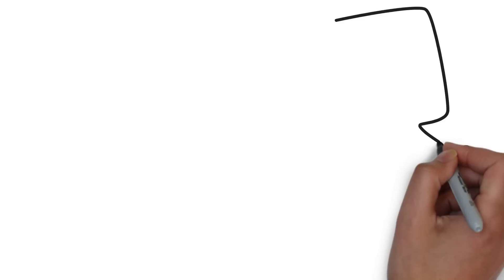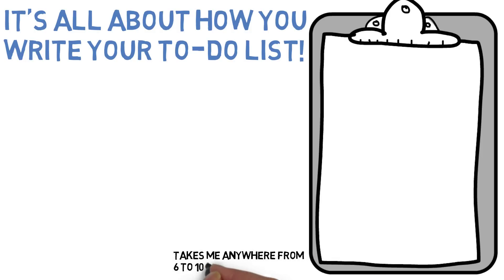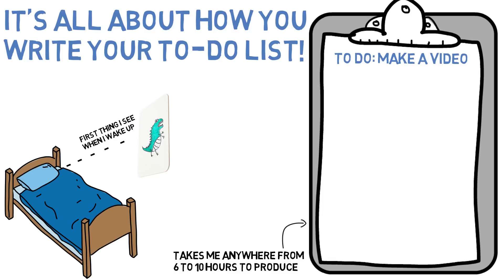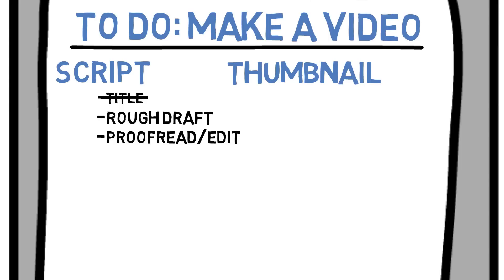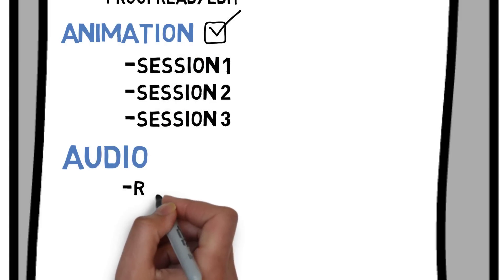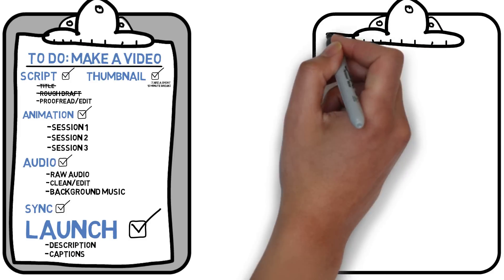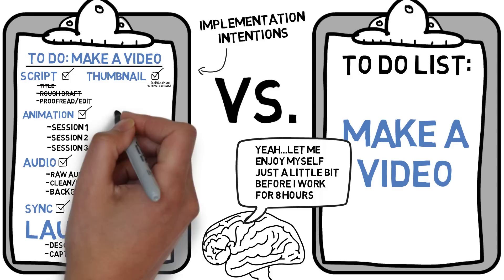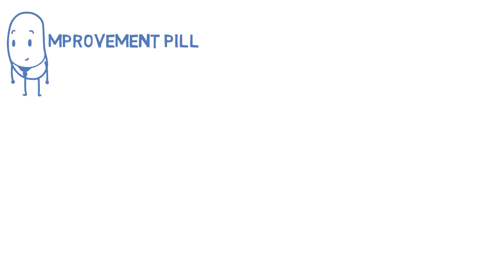Getting Things Done - How to Get MASSIVE Loads of Work Done EVERY DAY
Most of us have a hard time getting things done. In this video I'll be sharing with you exactly how I manage to do 8 hours of work consistently without procrastinating.

The secret of how to get things done lies in the way you create your to do list!

The Whiteboards I Use: